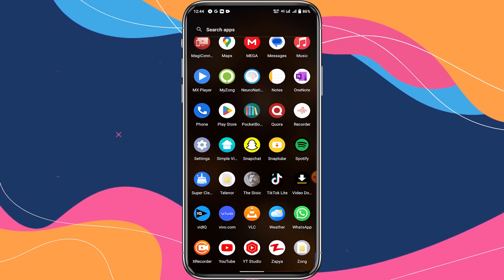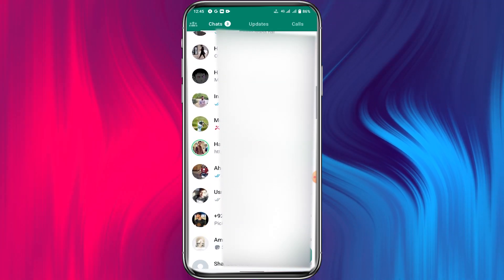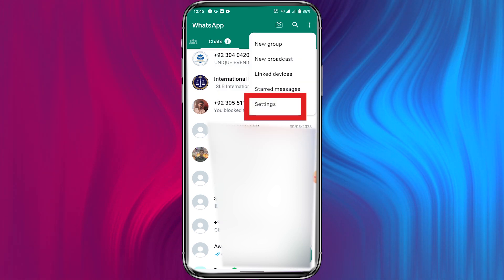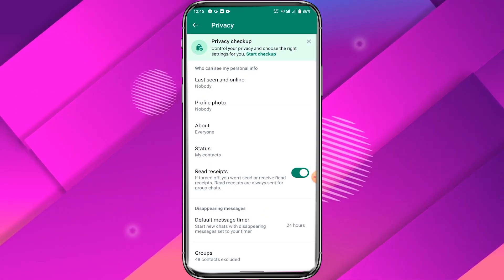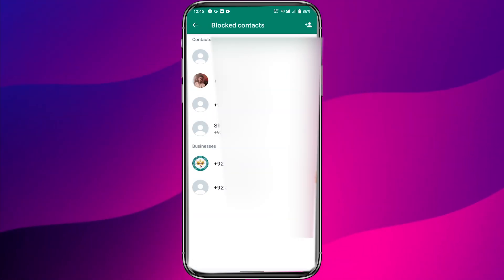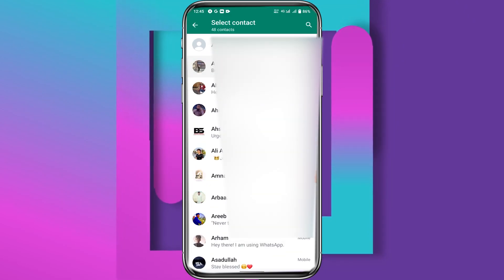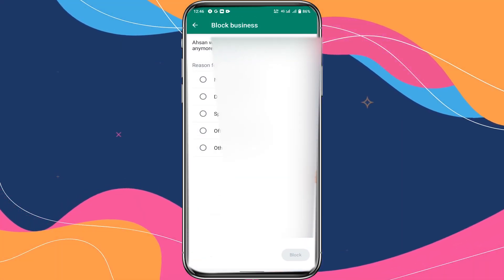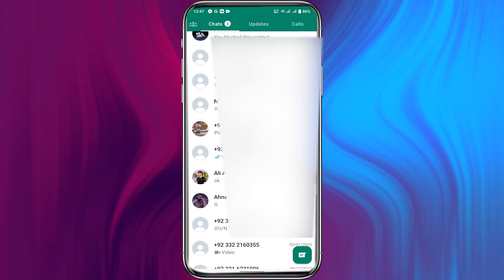How To Block Multiple Contacts in WhatsApp|Block Multiple Contacts 2023!!!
In This video I'll Tell you How To Block Multiple Contacts in WhatsApp
How to block Multiple Contacts in WhatsApp 2023
How to block Multiple users in Whatsapp
How to block Multiple Contacts in WhatsApp in Hindi
how to block someone on whatsapp
how to block someone on whatsapp iphone
how to block someone on whatsapp without knowing them
how to block someone on whatsapp without them knowing
how to block and unblock someone on whatsapp
How to block contact on whatsapp